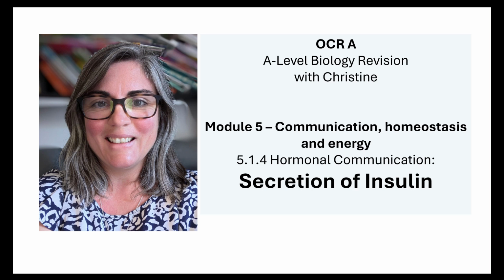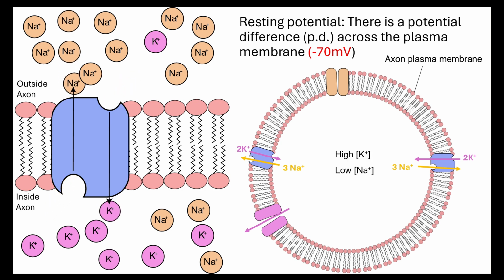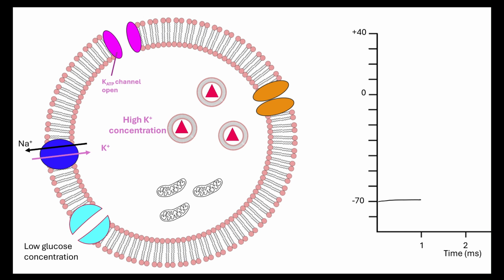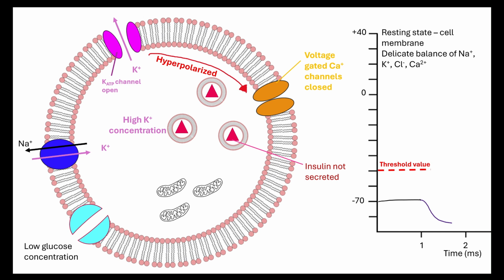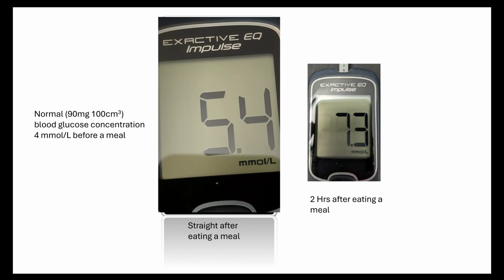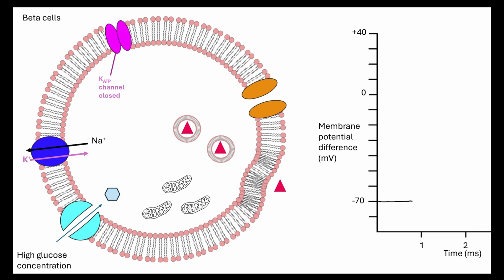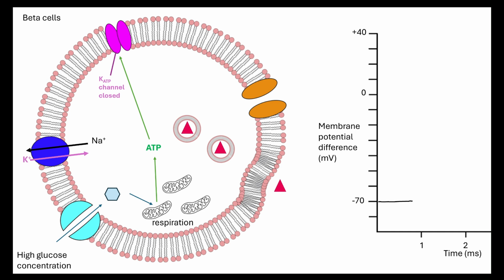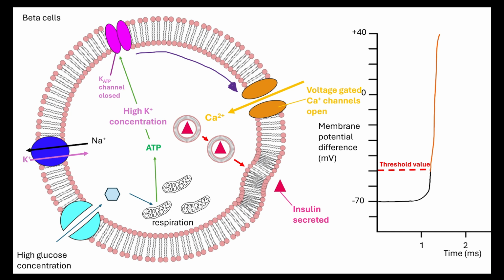Insulin secretion OCR A A-Level Biology revision 5.1.4 Hormonal communication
In this video I will look at the secretion of insulin from the beta cells of the Islets of Langerhans in the Pancreas